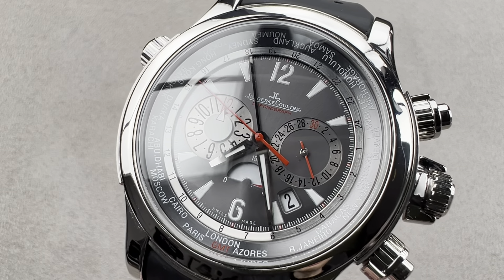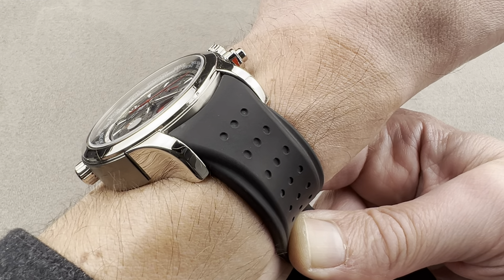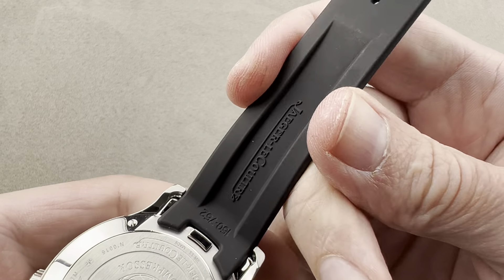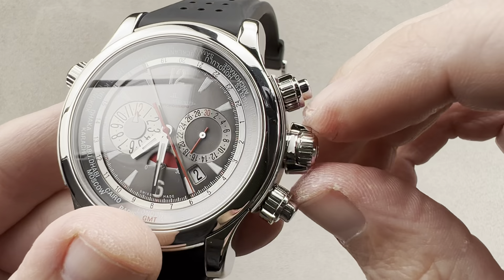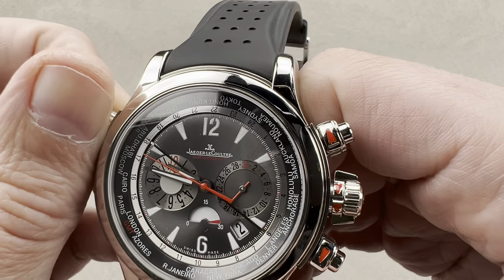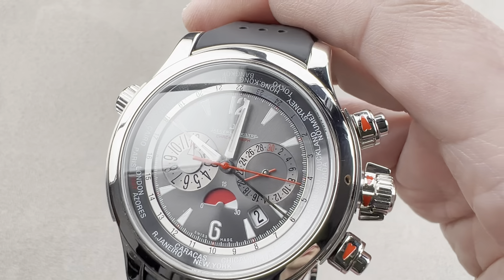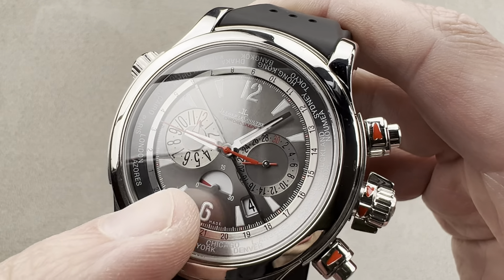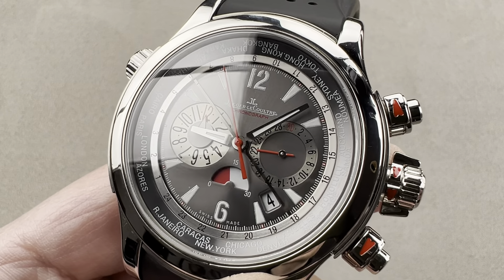Jaeger-LeCoultre Master Compressor Extreme World Chronograph Limited Edition (Q1766440) JLC Review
SKU: 4482659

The Jaeger-LeCoultre Master Compressor Extreme World Chronograph Limited Edition (Q1766440) is encased in 46.3mm platinum case surrounding a grey dial on a black rubber strap with a stainless steel tang buckle. Features of this Jaeger-LeCoultre Master Compressor Extreme World Chronograph Limited Edition include hours, minutes, seconds, date, chronograph, power reserve indicator and world time.

For complete details, watch the full Jaeger-LeCoultre Master Compressor Extreme World Chronograph Limited Edition review.